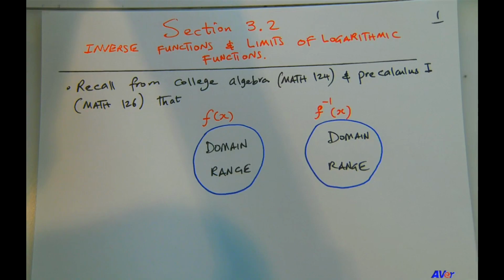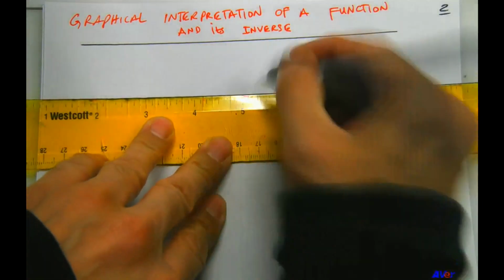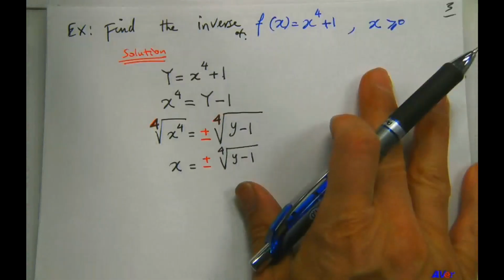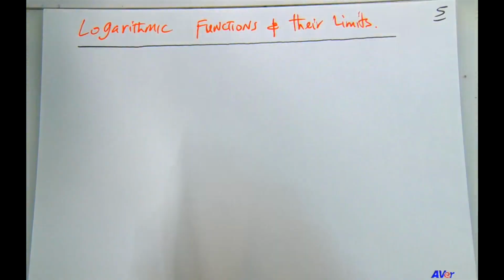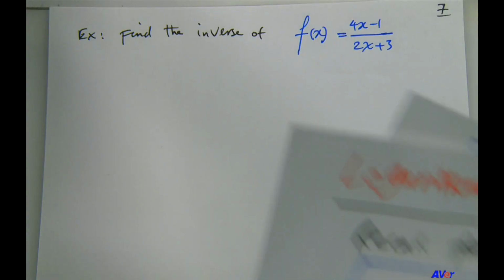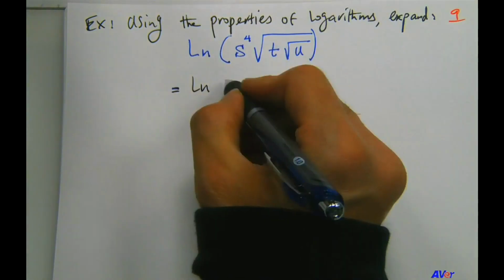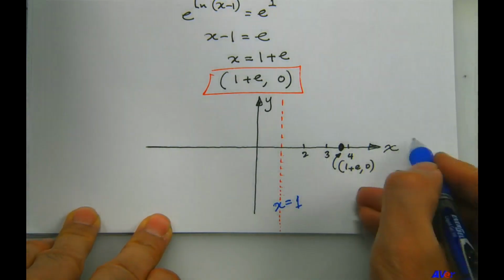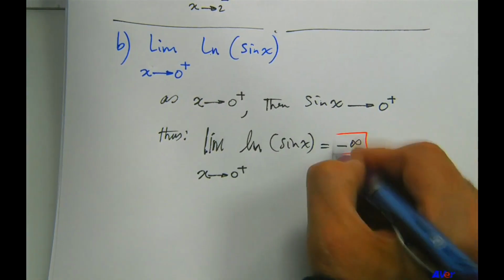MATH 181_Section 3.2